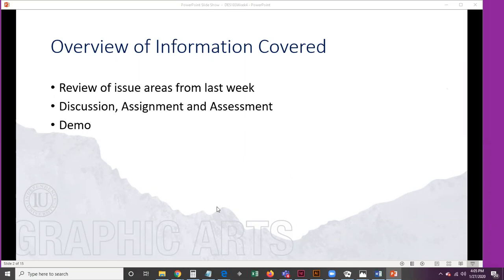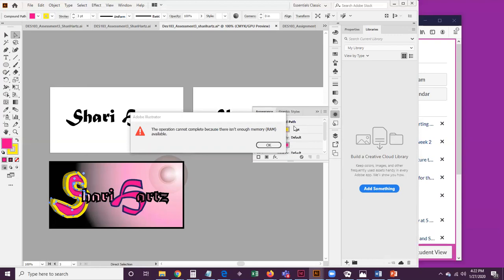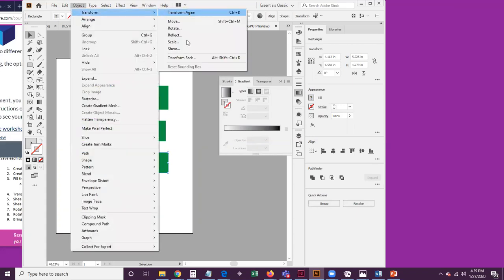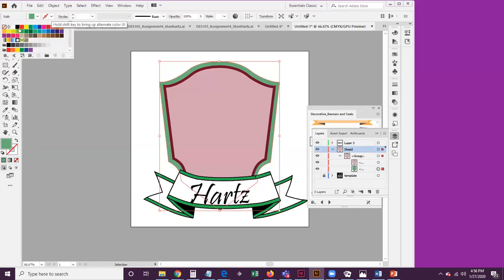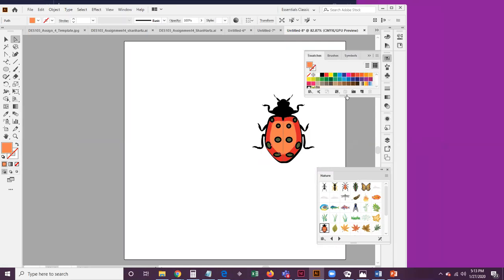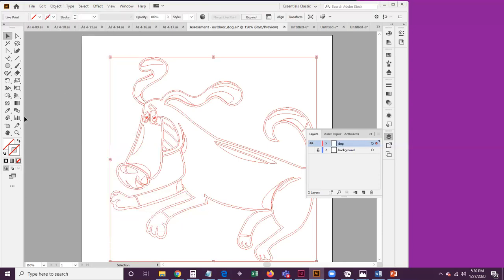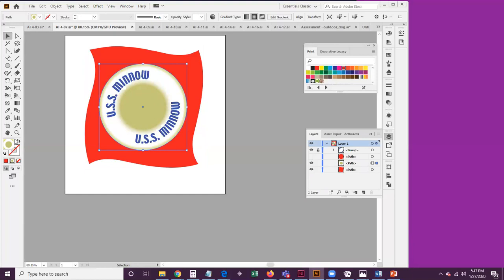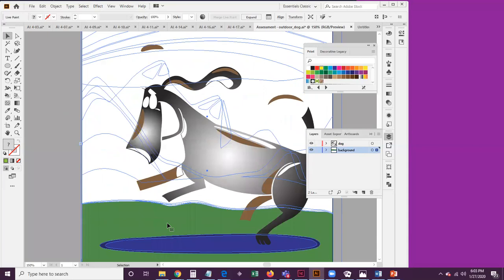DES103 Illustrator LiveSession Week4 1 27 20